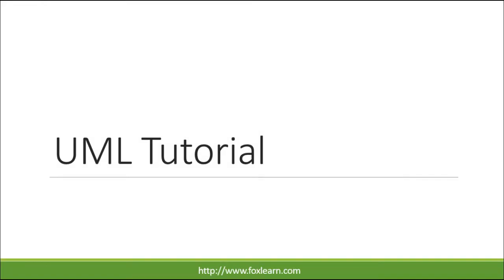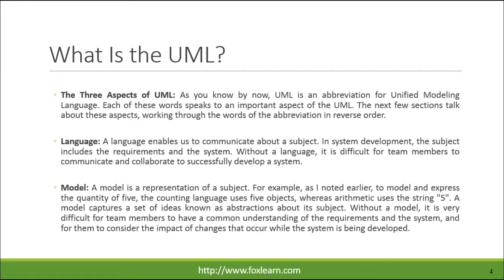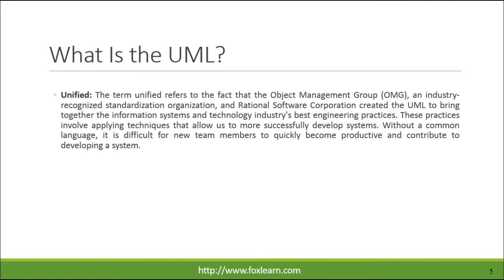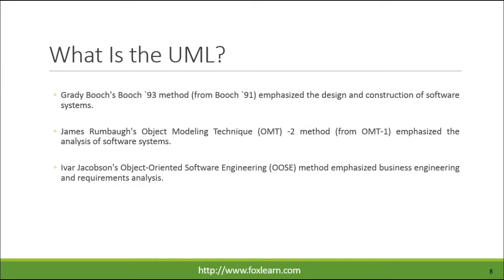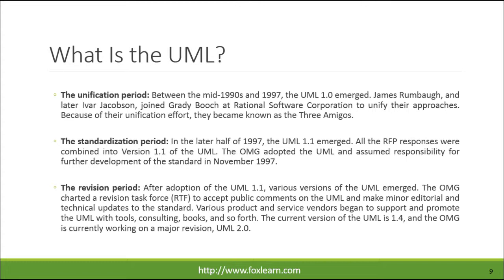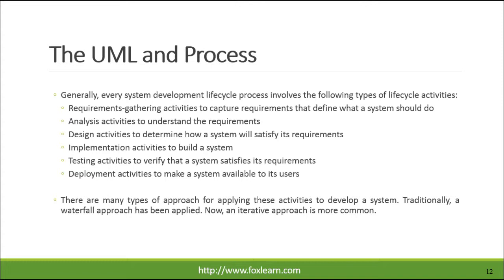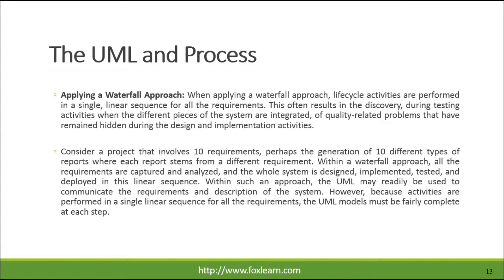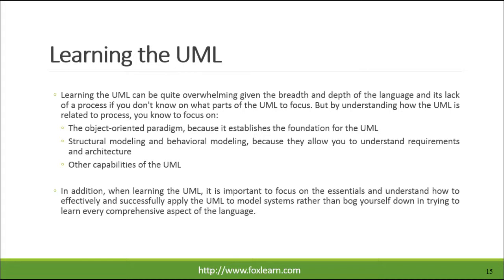UML Tutorial - Introduction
uml introduction

In this session we will learn:
- What Is the UML?
- The UML and Process
- Applying a Waterfall Approach
- Learning the UML